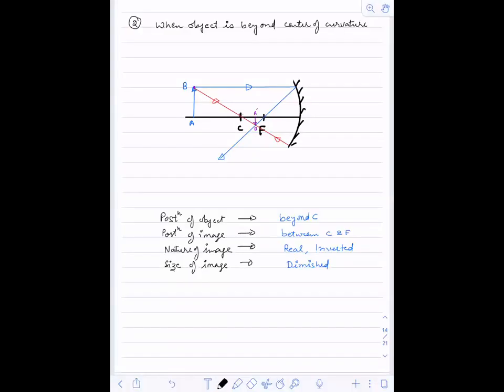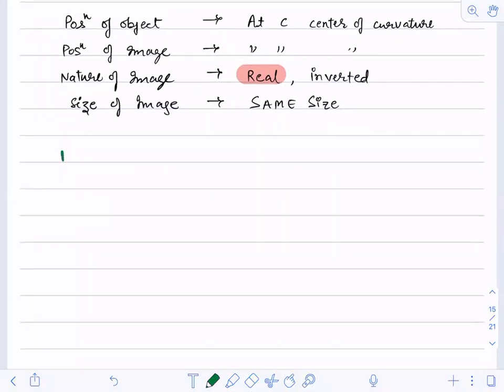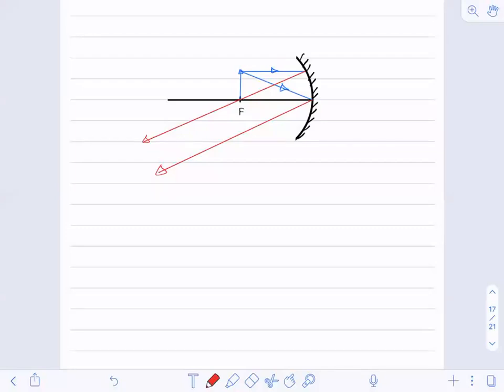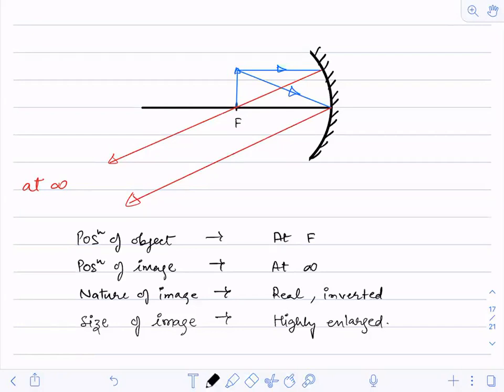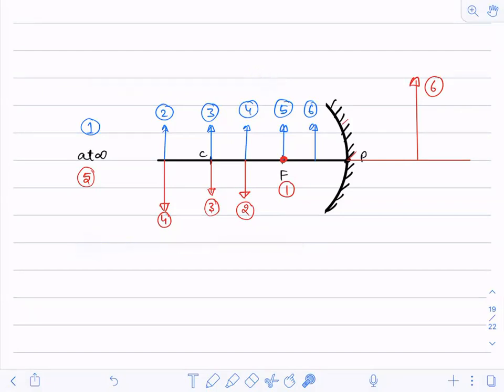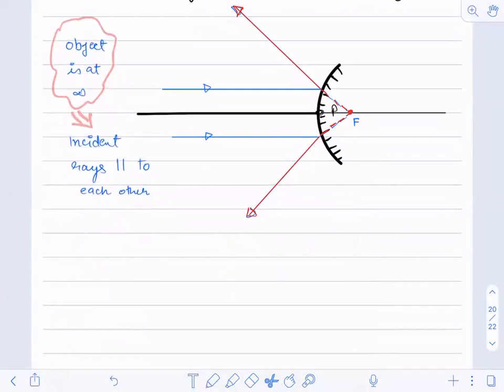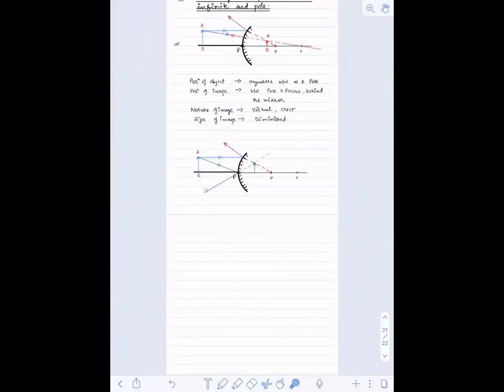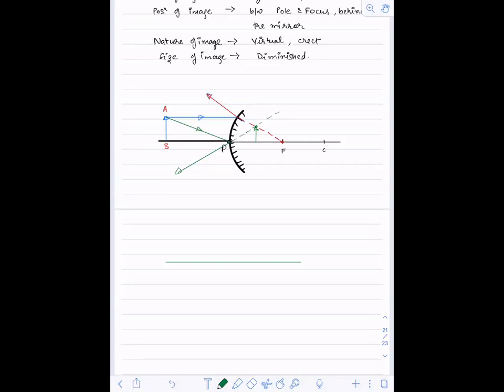July 25 - 10th Foundation - Physics